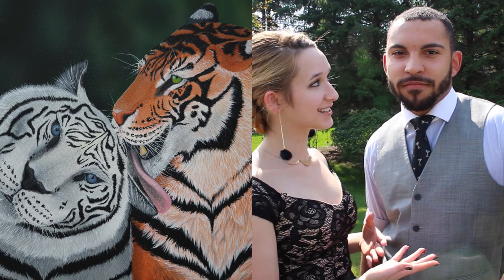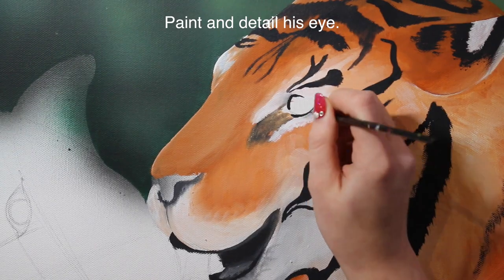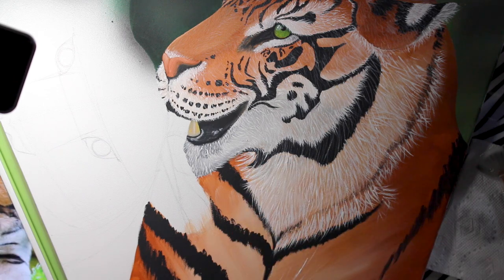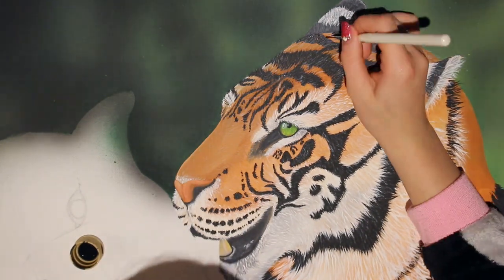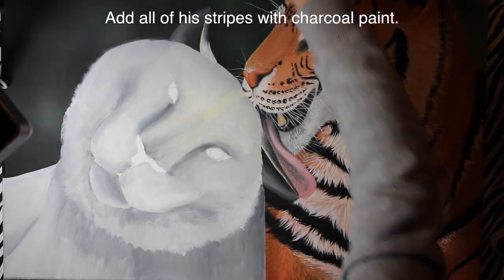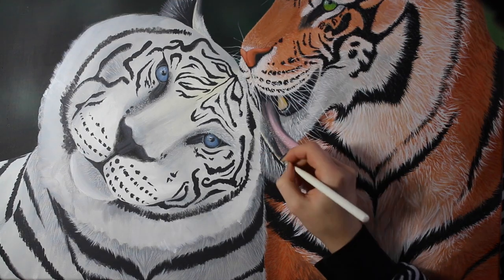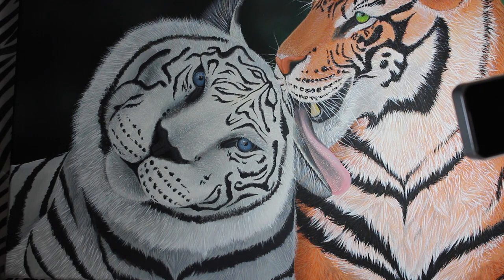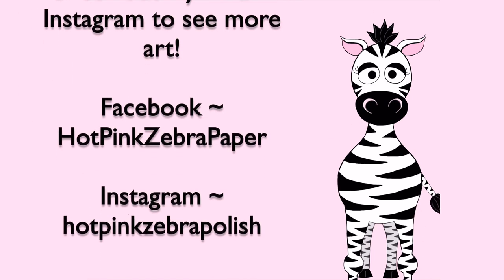Two Tigers Acrylic Painting Timelapse and Tutorial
Hi guys! I hope you enjoyed this tutorial! I know that I fully enjoyed painting this piece. Please check out my Facebook and Instagram accounts to see more of my art!